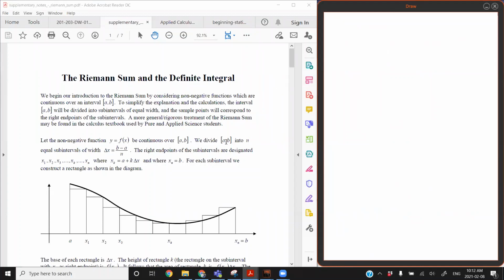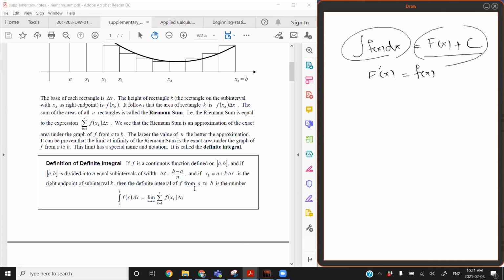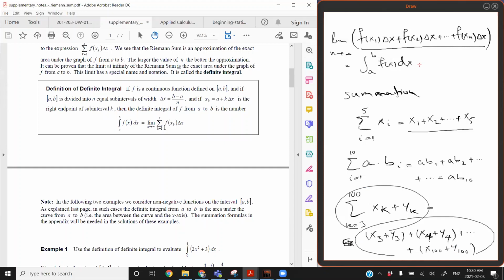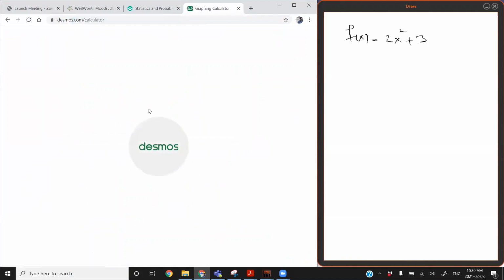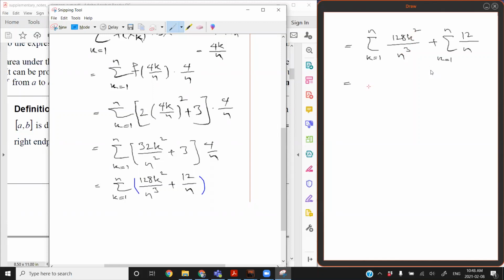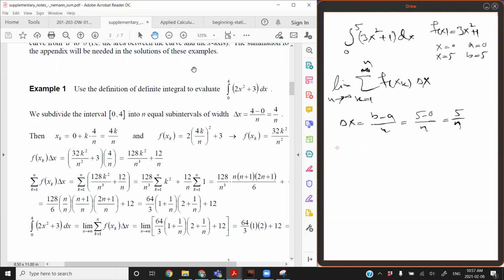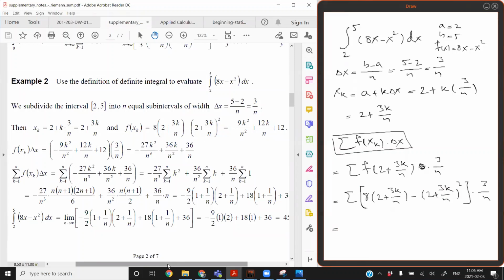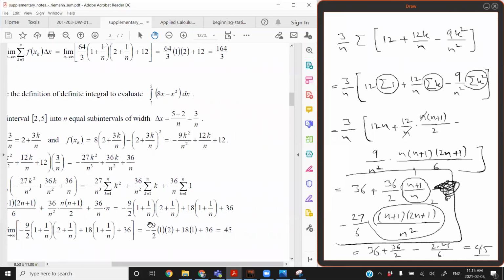203 Riemann Sum Integrals